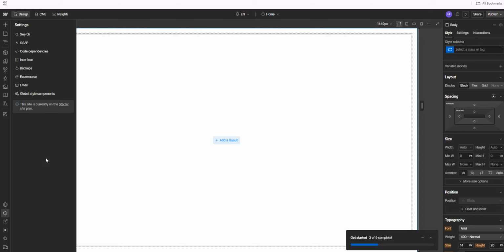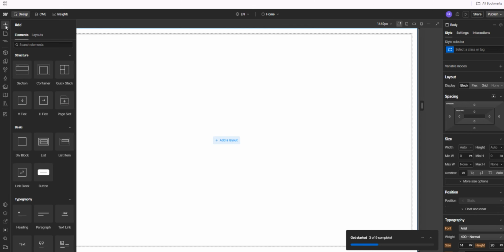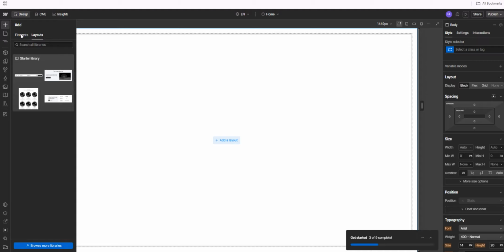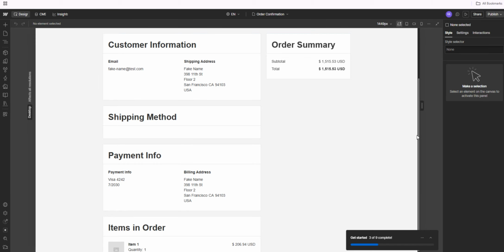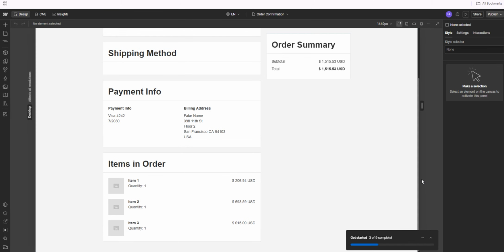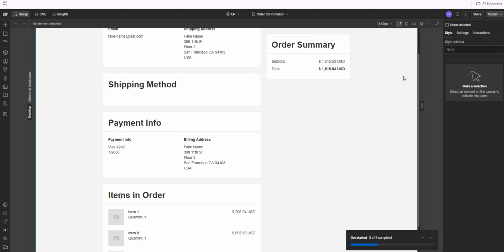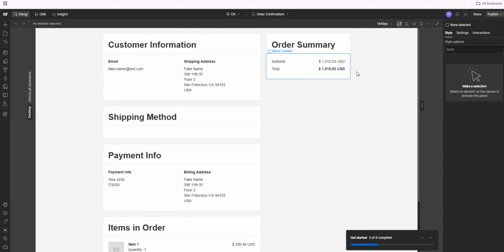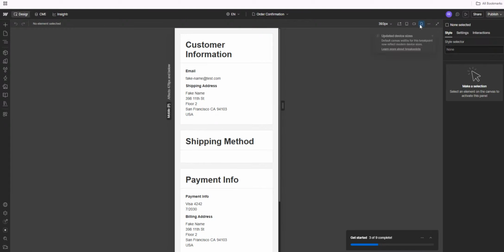HOW TO SET UP A MEMBERSHIP SITE IN WEBFLOW (STEP-BY-STEP GUIDE 2026)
How to set up a membership site in Webflow in 2026.

In this step-by-step tutorial, you'll learn how to create and configure a membership website in Webflow with user accounts, protected content, subscription access, and member management. This beginner-friendly guide covers membership structure, signup pages, login systems, gated content, payments, and common setup issues.

In this video, you'll learn:

How to set up a membership site in Webflow

How to create signup and login pages

How to add user accounts to your Webflow website

How to protect members-only content

How to create free and paid membership plans

How to connect payments and subscriptions

How to manage members and access permissions

Common Webflow membership issues and how to fix them

This tutorial is beginner-friendly and perfect for creators, coaches, online course owners, agencies, entrepreneurs, and businesses building a membership website with Webflow.